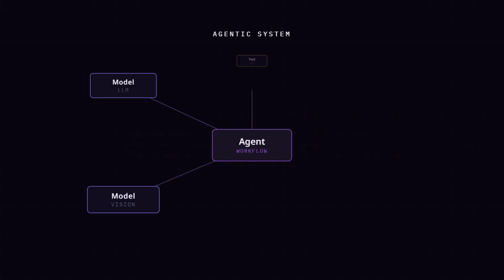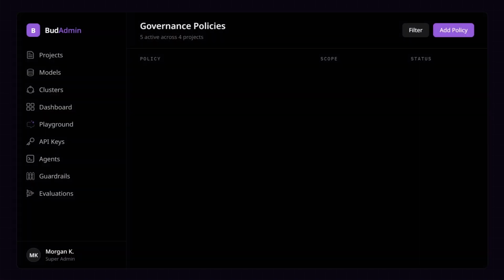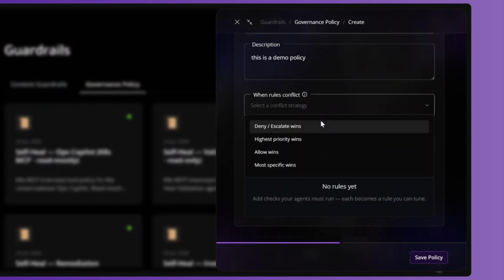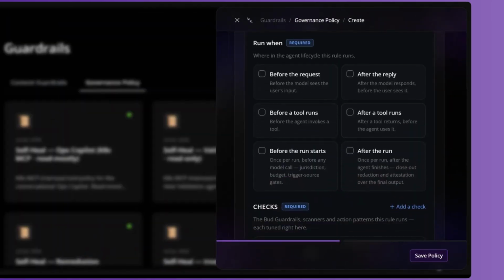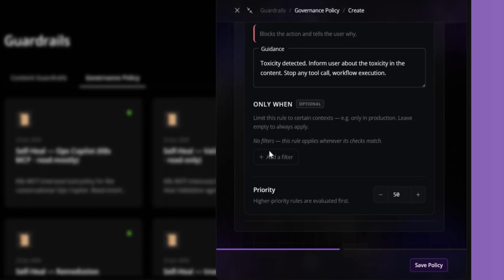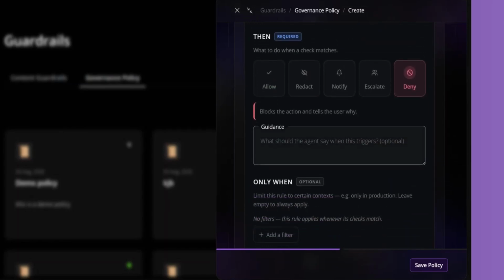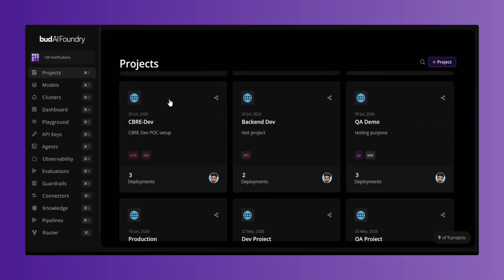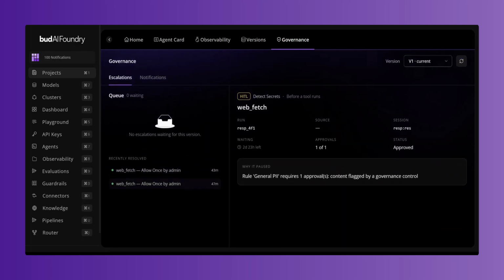How to Build Governance Policies for AI Agents | Bud AI Foundry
Learn how to create, configure, deploy, and apply Governance Policies for Agentic AI using Bud AI Foundry.

As AI agents become more capable, they can interact with multiple models, tools, enterprise data, and external systems. This creates new governance, security, compliance, and responsible AI challenges. Governance policies help organizations define what agents are allowed to do, what they should monitor, and how they should respond when a policy is triggered.

In this walkthrough, we show you how to use Governance Policies in Bud AI Foundry to:

• Create and configure governance policies
• Define conflict resolution strategies
• Add policy checks for risks such as prompt injection, toxicity, spam, and child safety
• Configure when checks should run across agent workflows
• Adjust guardrail sensitivity levels
• Define actions such as Allow, Redact, Notify, Escalate, and Deny
• Provide guidance and instructions for agents when policies are triggered
• Configure contextual filter conditions
• Control agent access to tools using allow and deny rules
• Set rule priority for resolving policy conflicts
• Deploy governance policies to an AI project
• Attach governance policies to specific agent versions
• Monitor policies applied to agents

Bud AI Foundry provides a centralized approach to **AI governance and agentic AI security**, helping organizations build and operate AI agents with greater control, consistency, and oversight.

Topics covered:
AI Governance | Agentic AI Governance | AI Guardrails | Agent Security | Responsible AI | Enterprise AI | AI Compliance | Agentic AI Security | AI Policy Management | Bud AI Foundry